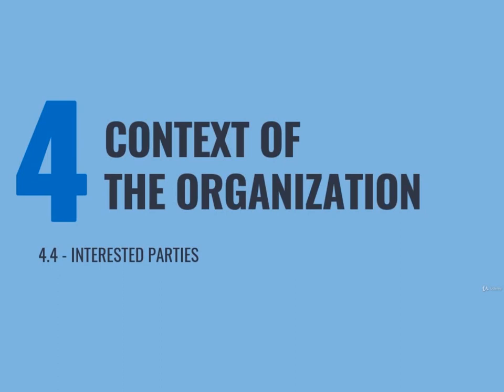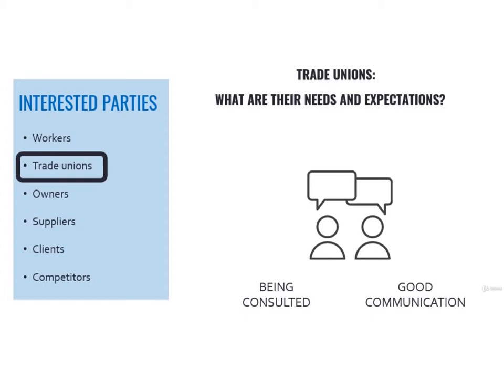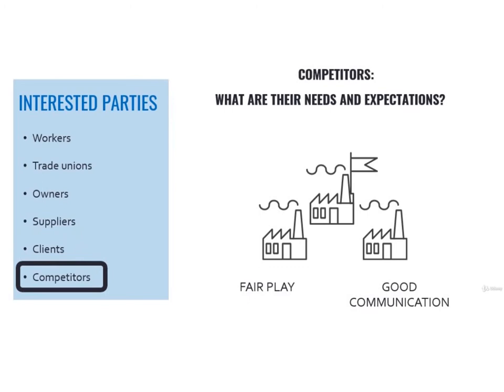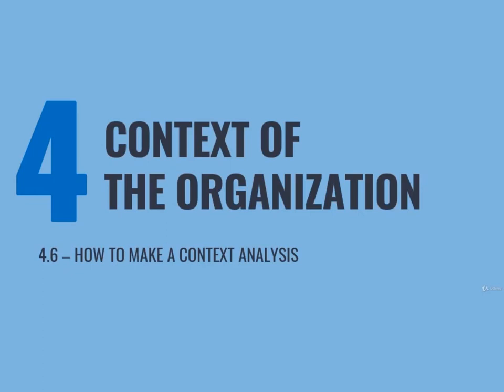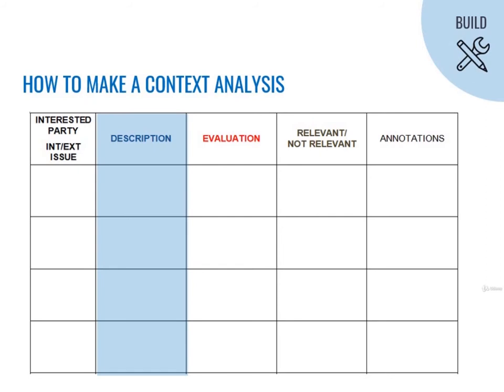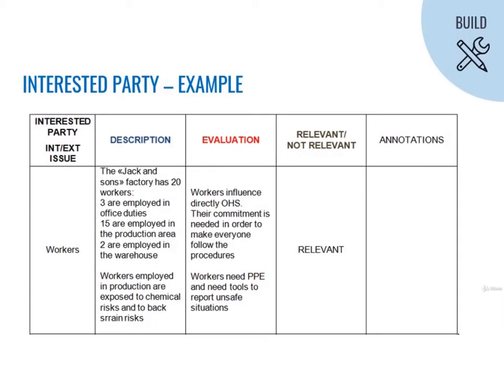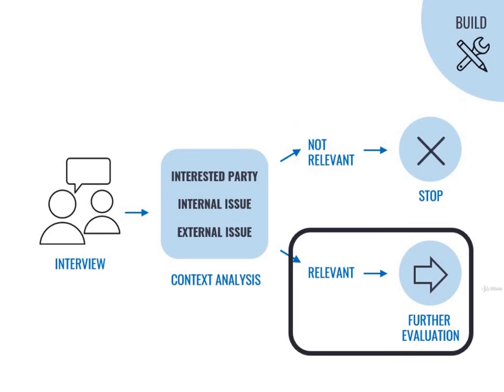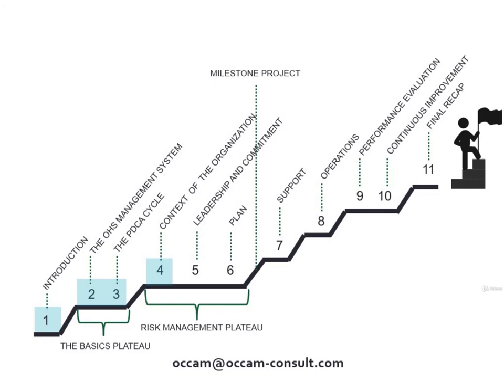ISO 45001 Complete course : Context of the organization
4.4 - INTERESTED PARTIES
4.5 - INTERNALEXTERNAL ISSUES
 4.6 – HOW TO MAKE A CONTEXT ANALYSIS
4.7 – EXAMPLE OF CONTEXT ANALYSIS
4.8 – FROM THE CONTEXT ANALYSIS TO THE RISK EVALUATION
Describe the new structure of ISO 45001:2018 and the requirements of Annex SL Identify the new key requirements of ISO 45001:2018
Identify the requirements to bring your OH&S Management System in line with the new standard Clause by Clause elaboration of complete standard